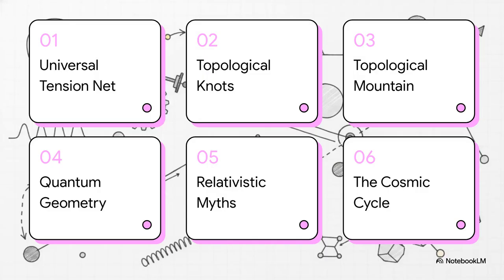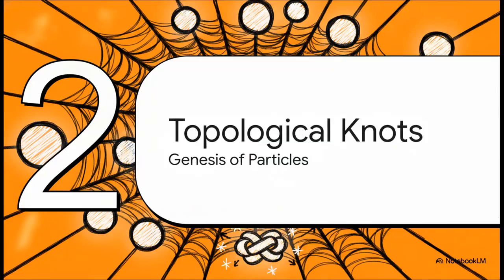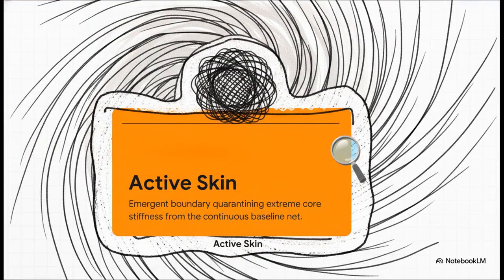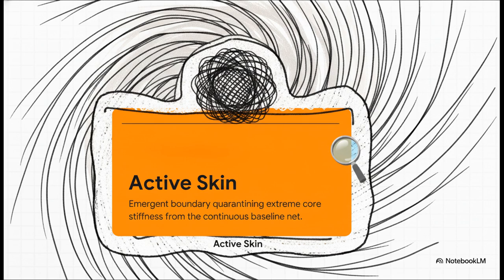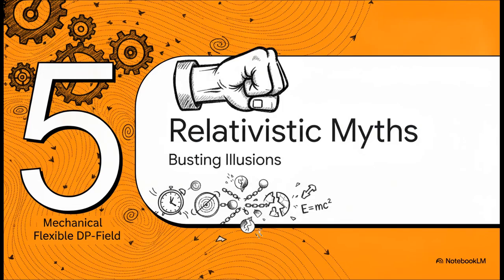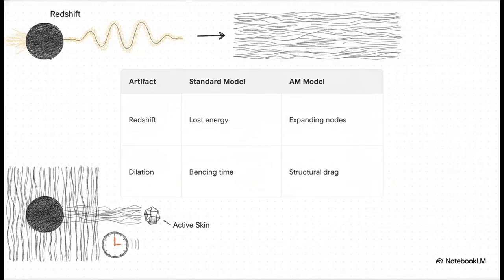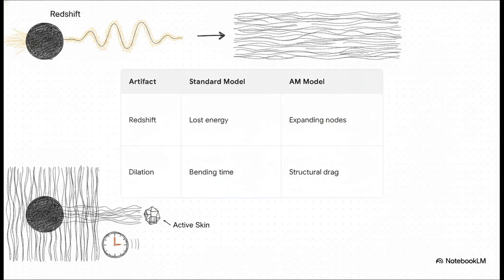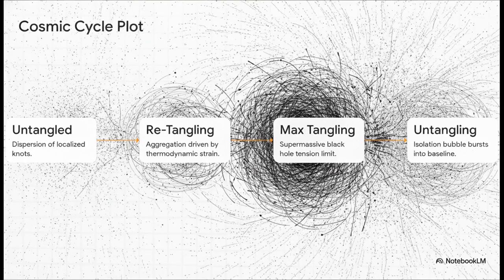The Mechanical Universe: Definition of Energy, Resolution of Relativistic Artifacts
This treatise formalizes the structural definition of Energy and the mechanistic reasoning behind particle genesis within the Dissociative Pressure Field (DP-Field). It introduces Topological Encapsulation as the geometric necessity for particle stability and utilizes the Topological Mountain analogy to conceptualize energy storage.

Furthermore, it fundamentally redefines gravity as an emergent thermodynamic imperative strictly required to prevent the structural exhaustion of the tension net, continuously driving the universe through a cyclical Cosmic Frequency Plot.

In light of these macro-mechanics, this paper establishes the geometric origin of discrete energy quanta. By applying the Law of Medium-Scale Determinism, it demonstrates that while quanta are topologically invariant, their absolute energetic values are strictly relative to the local NLEP density gradient.

Consequently, mainstream relativistic artifacts—namely Gravitational Redshift and Time Dilation—are systematically resolved as straightforward mechanical scaling phenomena and structural drag experienced by the Active Skin within a concentrated tension net.